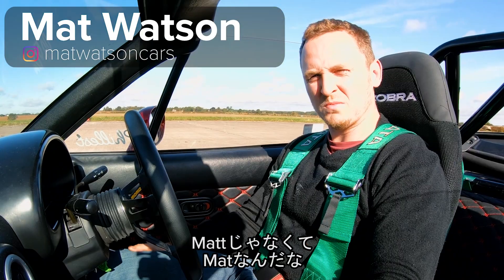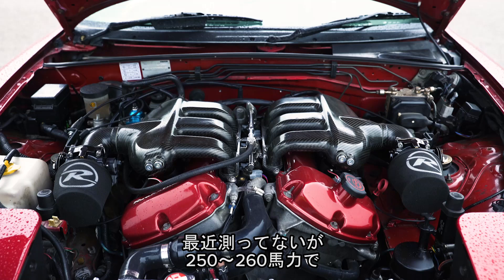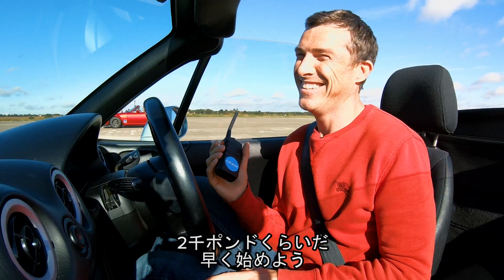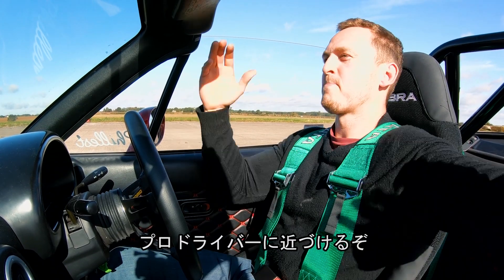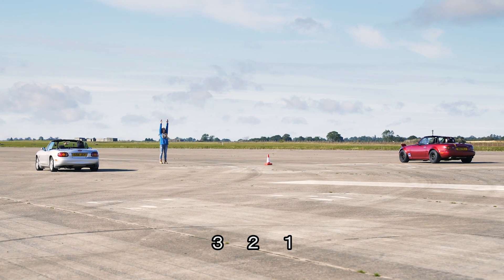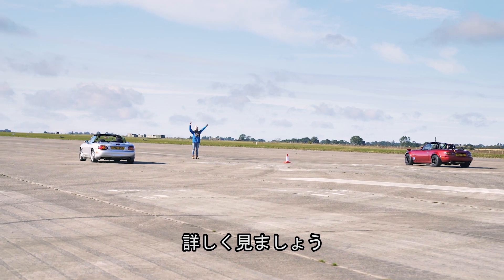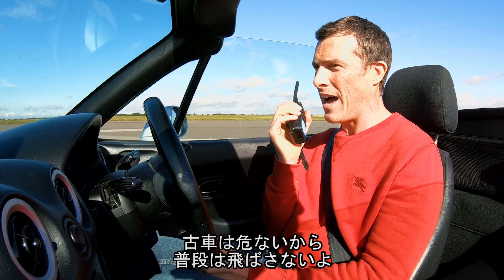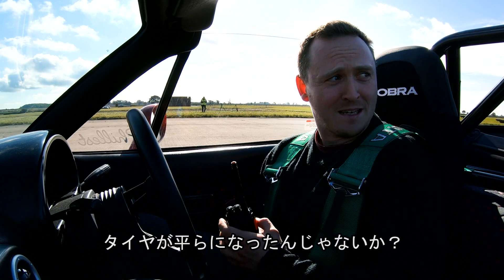【ドラッグレース】スーパーチャージド NB型 MX-5 vs V6 NA型 MX-5（ロードスター）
今回はCarwow vs Car Throttle、NA MX-5 vs NB MX-5の対決です！
マツダのロードスター（日本名）は海外において、MX-5の名で販売されています。
マットは196馬力のスーパーチャージャー付き1.8L直4エンジンを搭載したNB型を運転する一方、Car throttleのアレックスは260馬力の3LV6エンジンをスワップしたNA型（フィル）を運転します。
どちらが勝つかは動画を最後まで見て確認してください！

文字数の制約上、マットのコメントに忠実な字幕となっていない場合がありますが、ご了承ください。